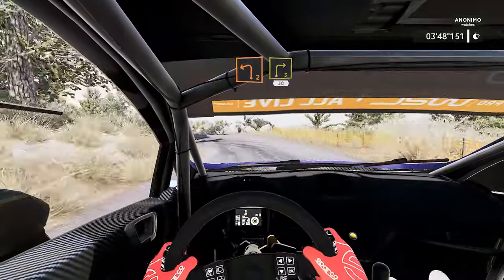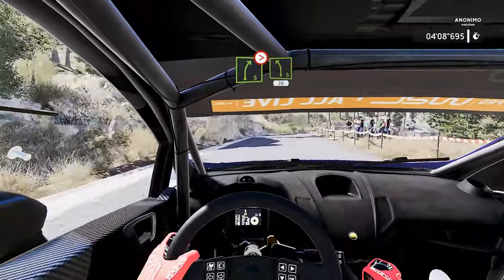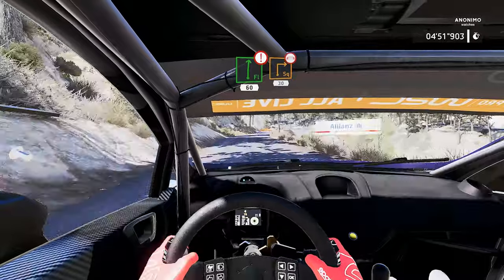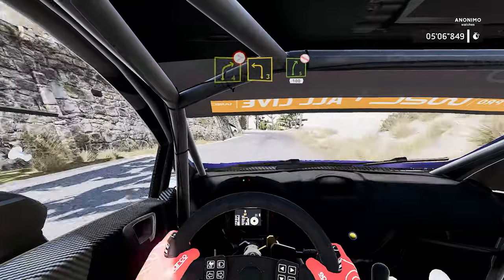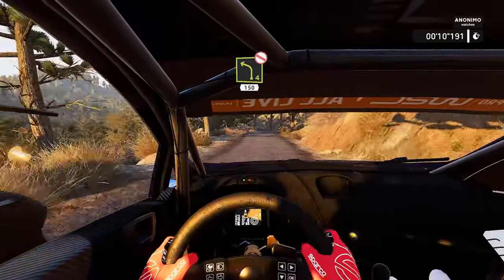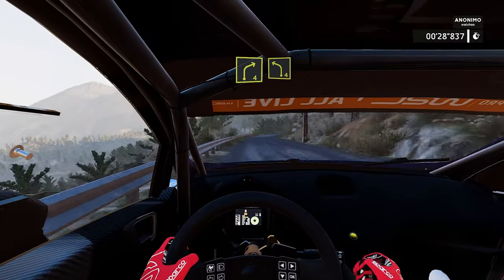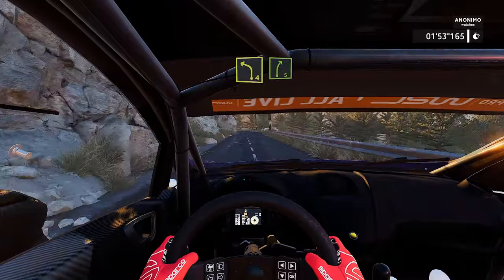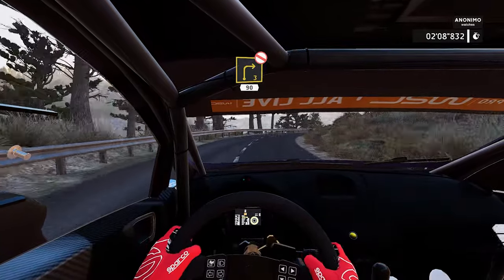WRC 8: Tour de Corse - WRC 2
Back in the Ford Fiesta R5 for what is a high speed ride around the island of Corsica.. Lets do this!

Computer specs -
Processor: Intel i7-6700K @ 4.00 GHz
GPU: Dual Nvidia GeForce GTX 1080 SLi
RAM: 32 GB